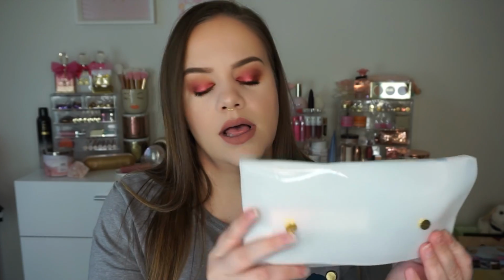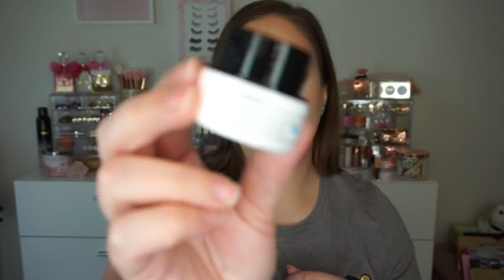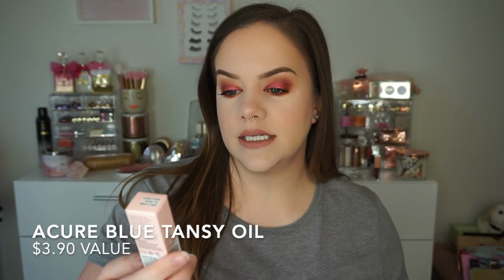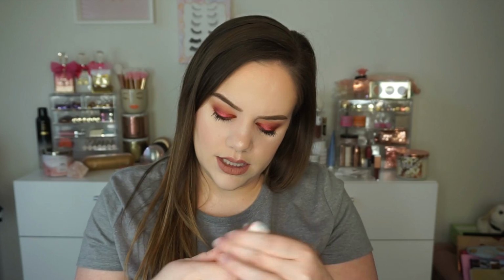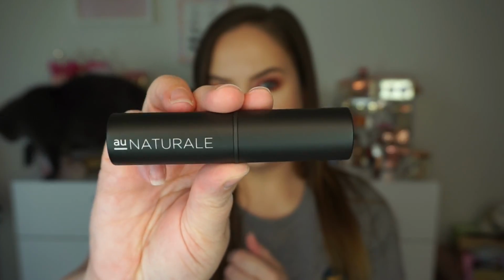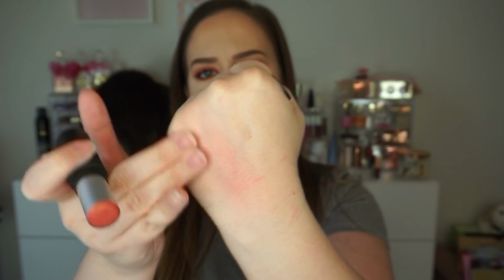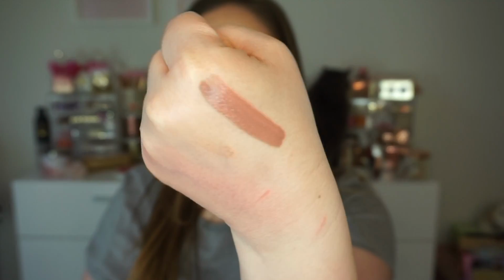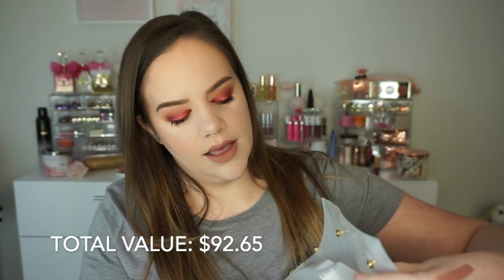ALLURE BEAUTY BOX | MARCH 2019 | UNBOXING & REVIEW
🐌Snail Mail:
Amie Erica #128
136 Marketplace Circle Suite B
Calera, AL 35040